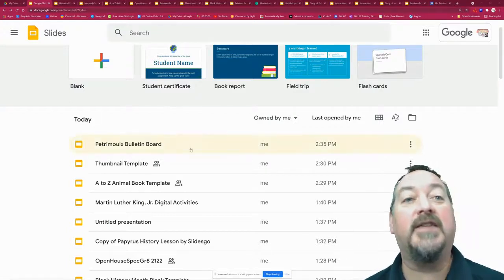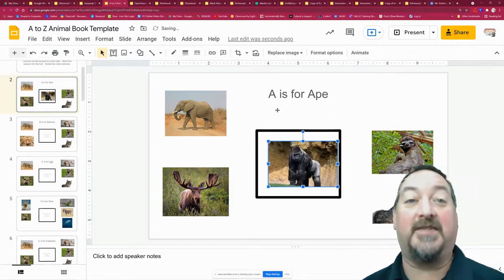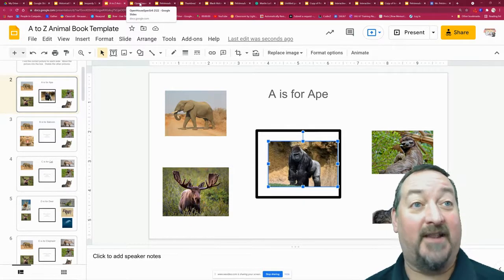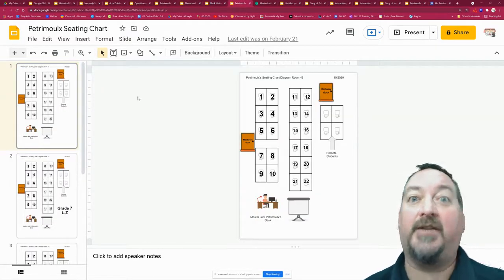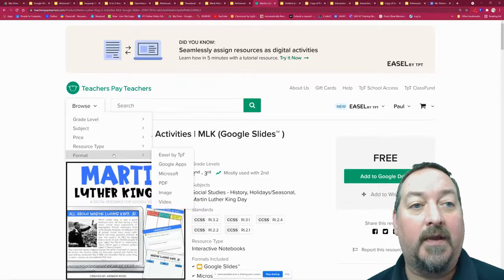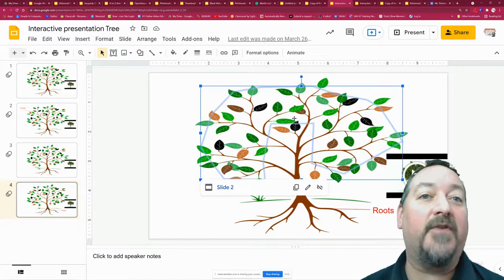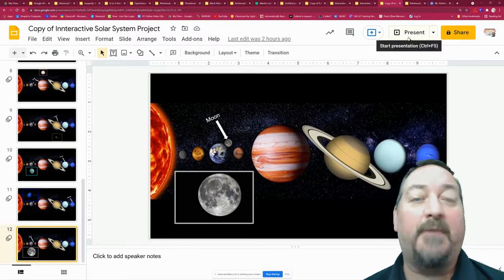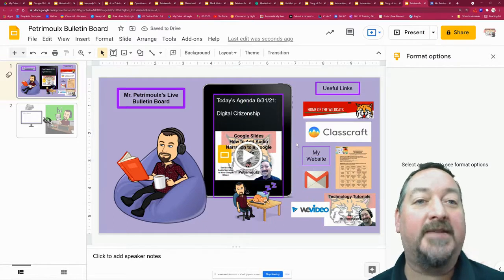What You Can Do with Google Slides!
Great ideas in this one! General overview of Slides and lots of great ideas for teachers, students, administrators and home or business users! Even small businesses can use ideas for websites and social media!  You can't miss this one!